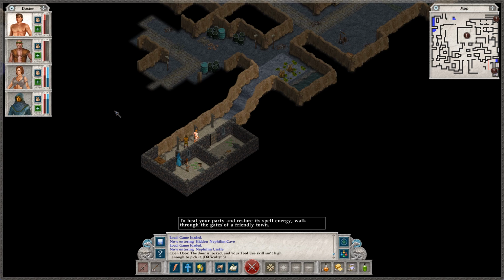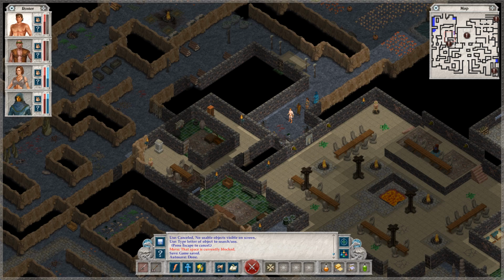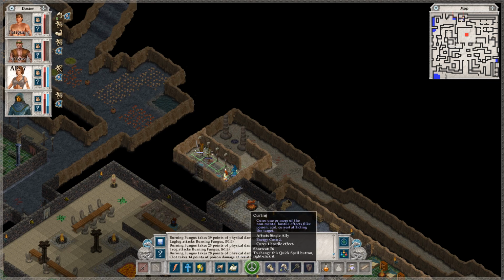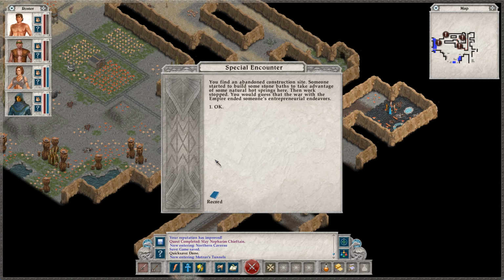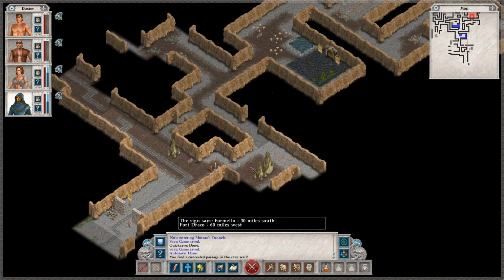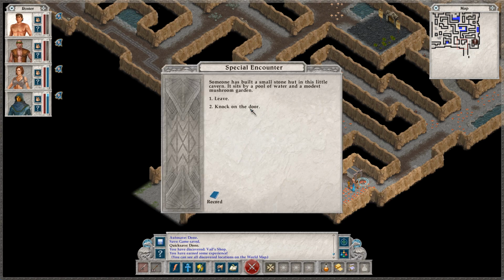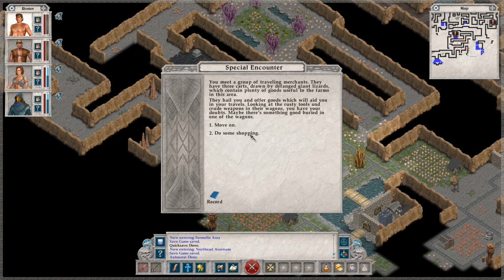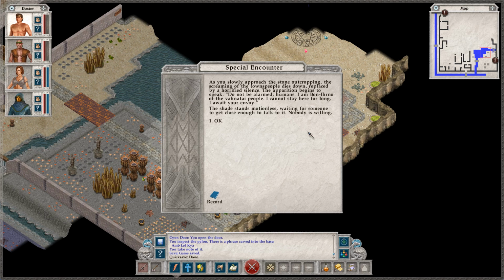Let's Play - Avernum II: Crystal Souls - 4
We explore the overworld of North-East Avernum, then head to Formello...